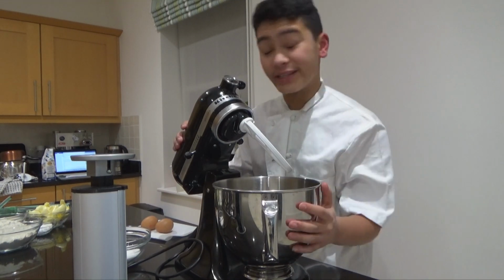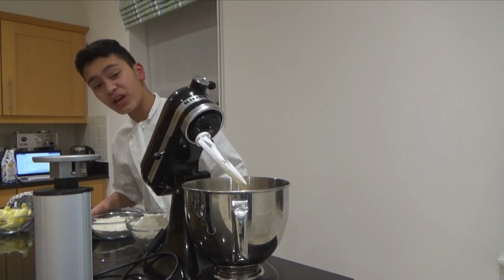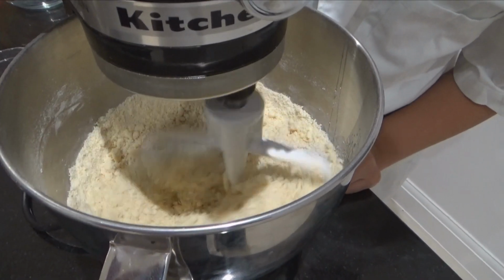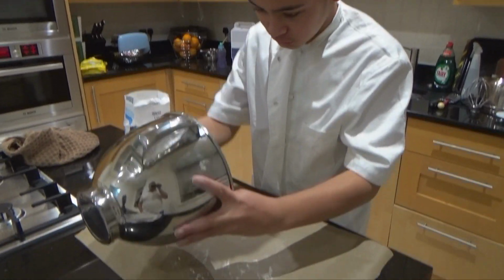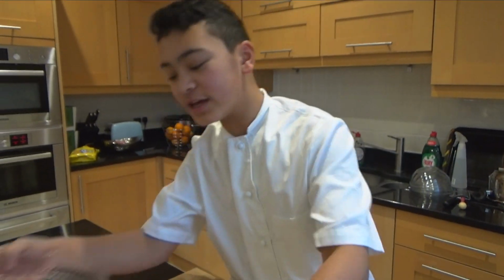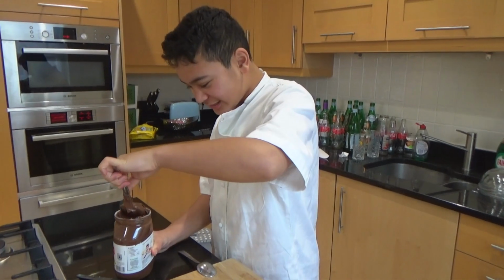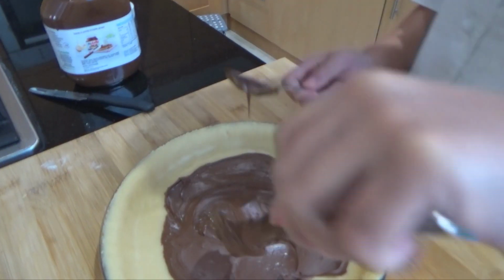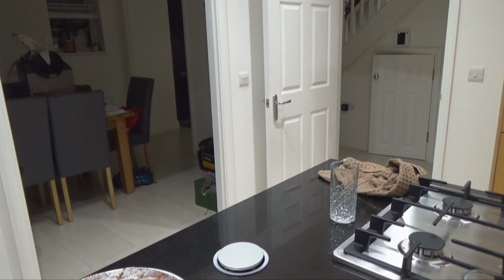Crostata alla Nutella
From my love and passion for the food, here I am sharing the secrets to my delicious and the most easy dishes for everyone.
After Pasticciotti, here another great recipe...Crostata alla Nutella!